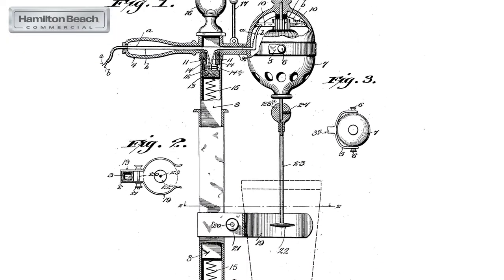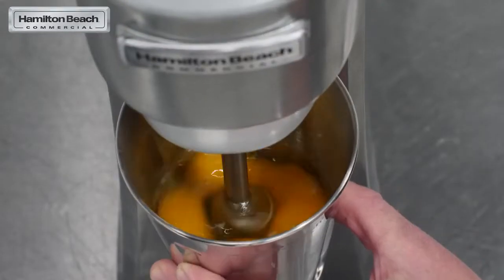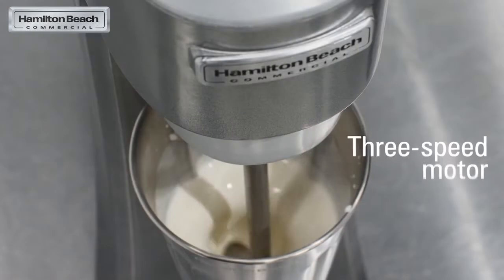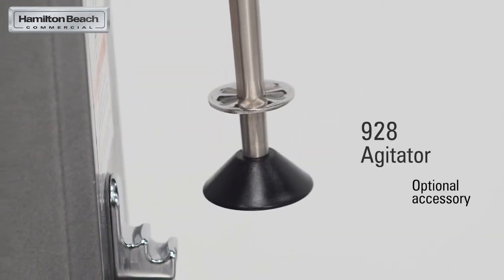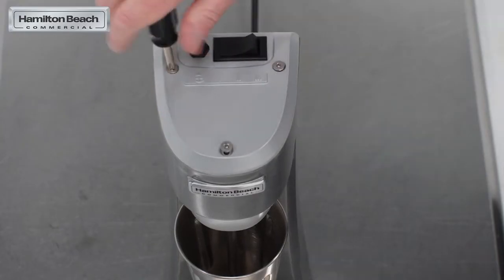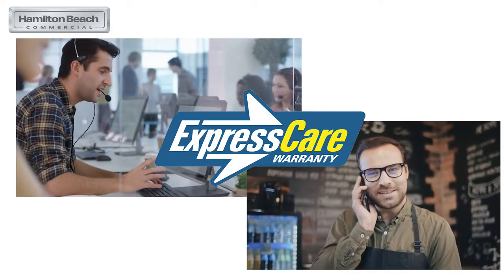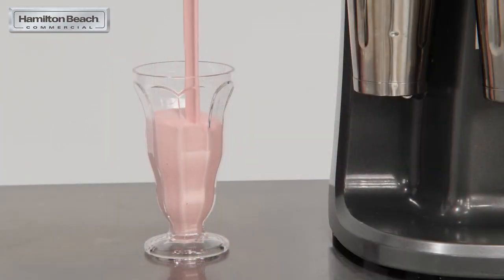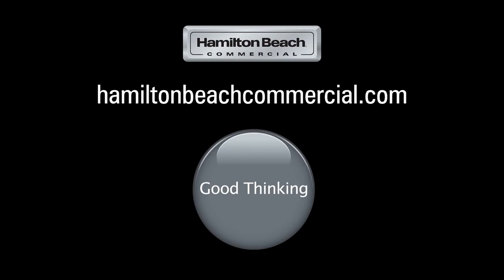Миксер для молочных коктейлей Hamilton Beach HMD200P от ПРАЙД ГРУПП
Миксер Hamilton Beach HMD200P-CE предназначен для приготовления молочных коктейлей, взбивания яиц и т.д.
Рабочий орган выполнен из нержавеющей стали. Корпус полностью герметичный, изготовлен из пластика. Для дополнительной устойчивости миксер оборудован специальной планкой. Имеет 3 скорости: 16300, 21800, 23900 оборотов в минуту. Есть импульсный режим. Предусмотрена двухуровневая установка стакана: нижний уровень - режим ожидания, верхний - активация цикла смешивания. Направляющая контейнера и штырь направляющей съемные, что позволяет легко их очищать.
Модель совместима со стаканом Hamilton Beach 110E объемом 0,9 литров из нержавеющей стали, приобретается отдельно.